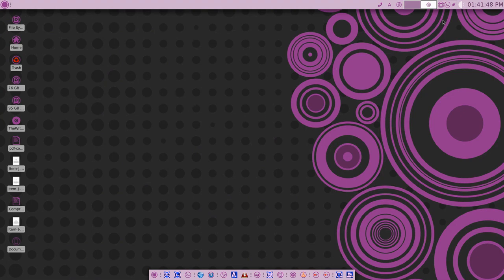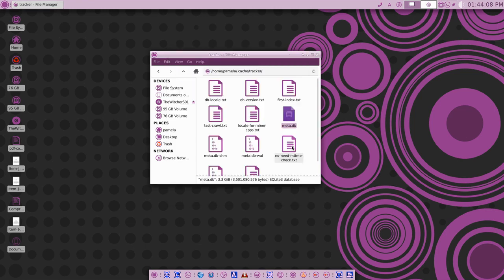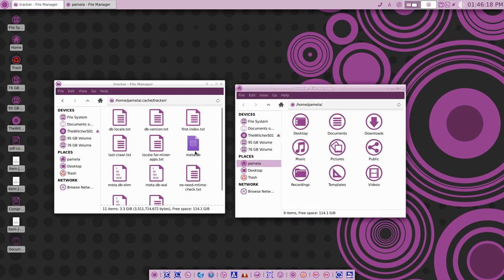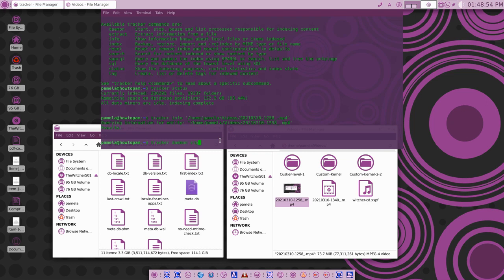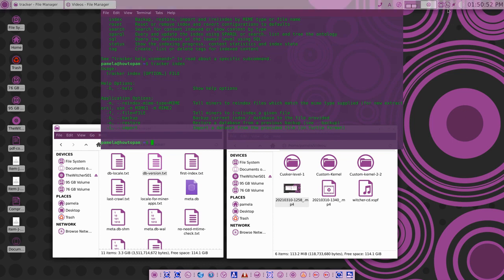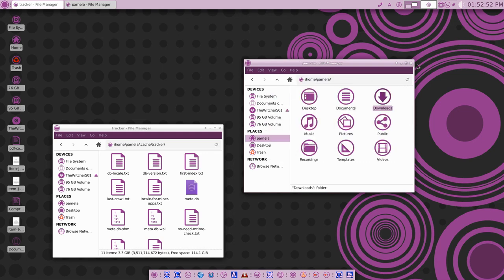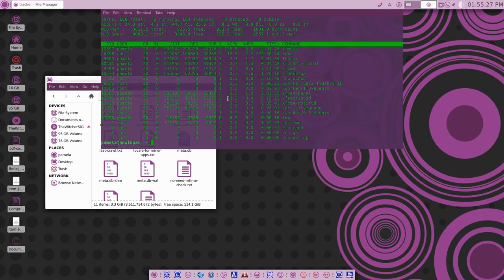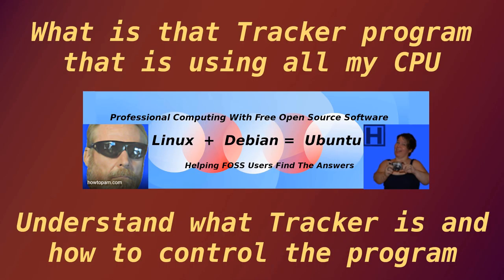Gnome tracker application is eating up all my CPU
Watch howtopam explain what Gnome tracker application is and why it uses all of the computer's CPU resources. howtopam explains how you can control Gnome tracker from your Linux terminal. Once you learn how to control Gnome tracker application you will quickly discover that tracker is not your enemy but your friend.